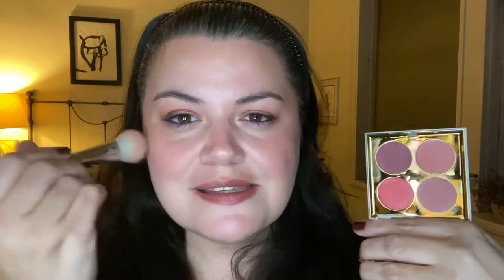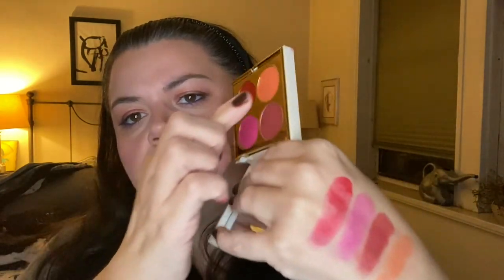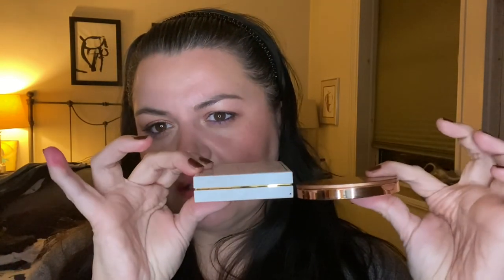Best 2021 Holiday Release! NEW Stila National Treasure Convertible Color Quads - Swatches & Review❤️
Can you tell I’m excited?! Love these.

Stila National Treasure Quad 1
Stila National Treasure Quad 2